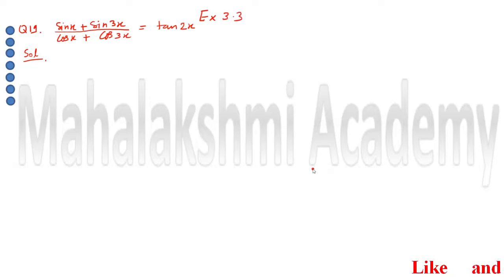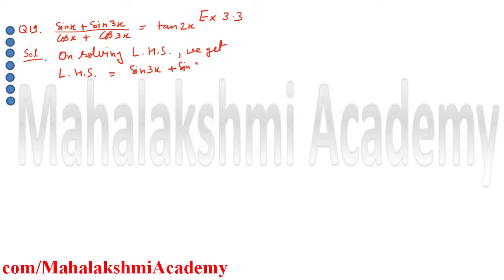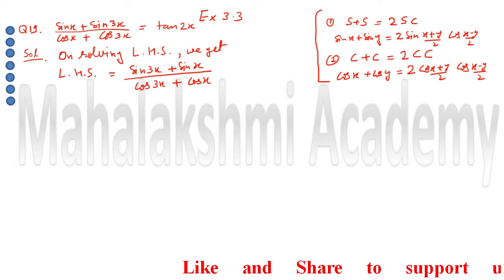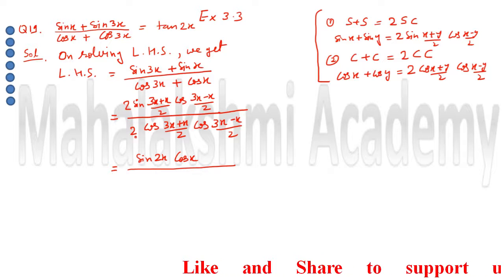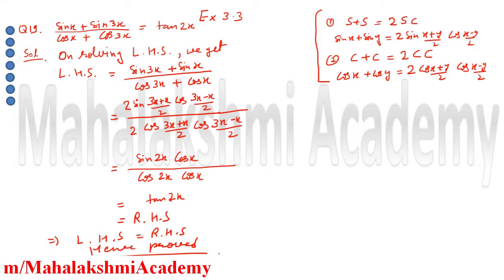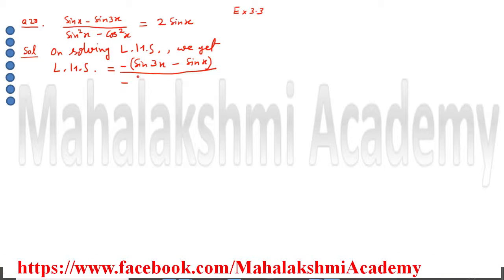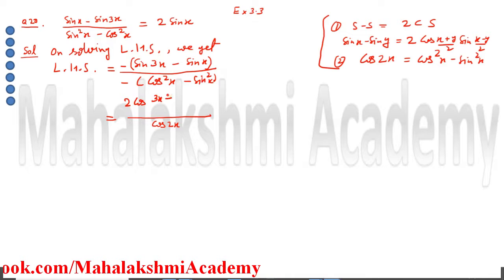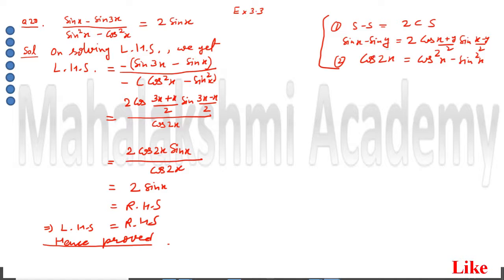Class 11 Maths | NCERT | Ch 3 | Trigonometric Functions | In English | Ex 3.3 |Q19, Q20